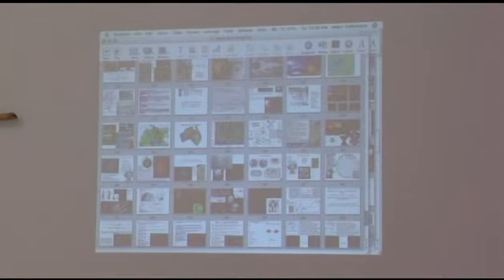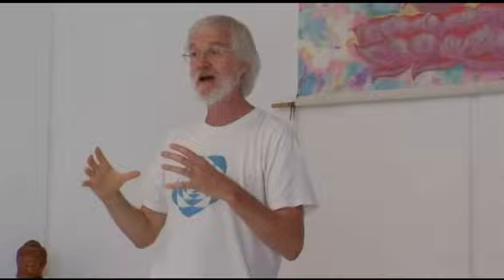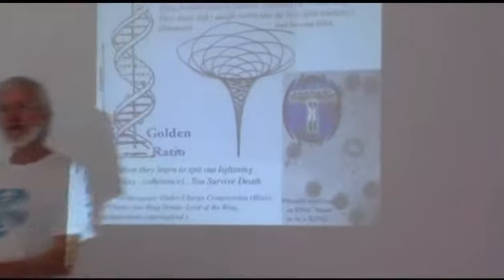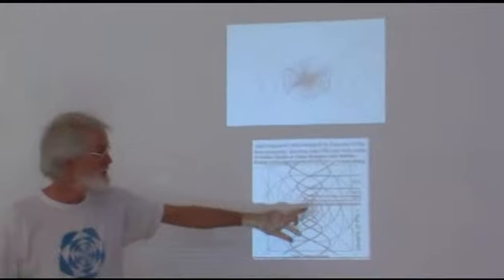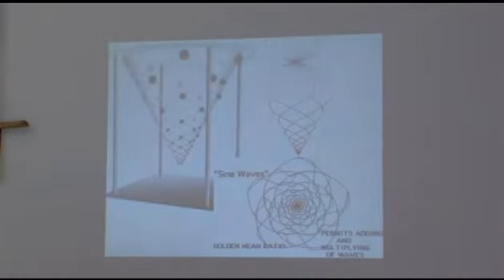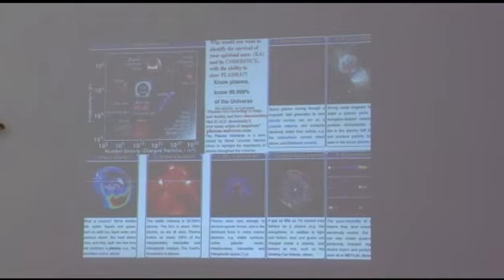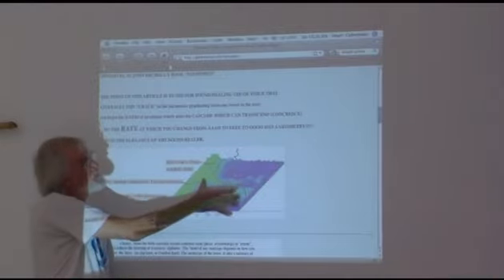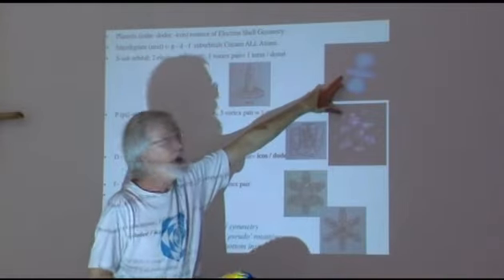Dan Winter Pure SelfOrganization Byron Lecture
Dan Winter's famous 'fired up with enthusiasm' PURE SELF ORGANIZATION - Implosion Fractality and Life Force - lecture -104 minutes- Byron Bay Australia